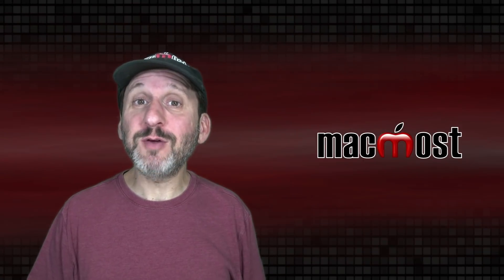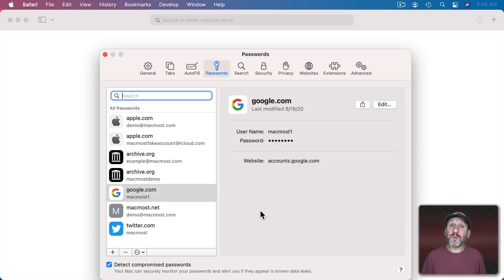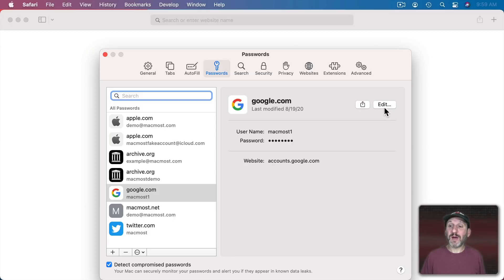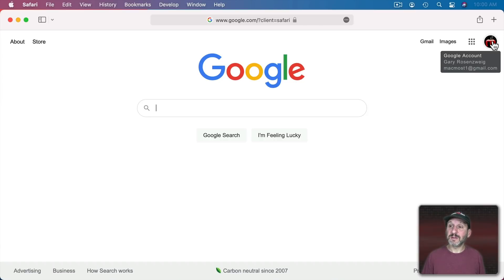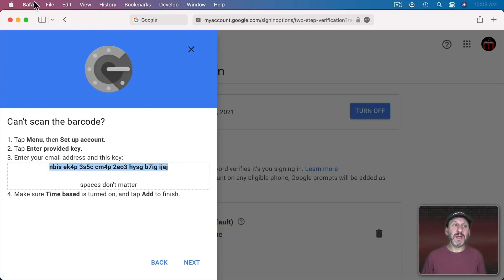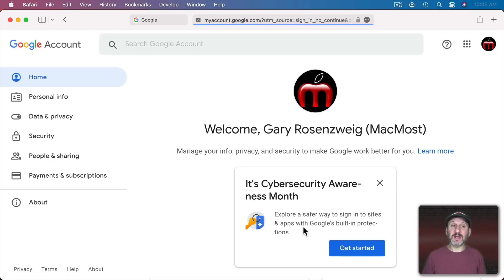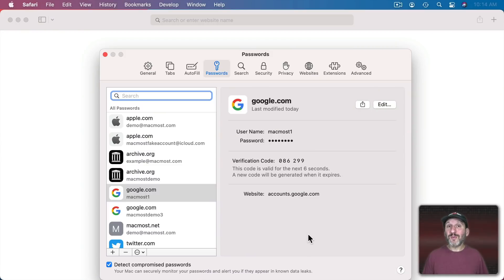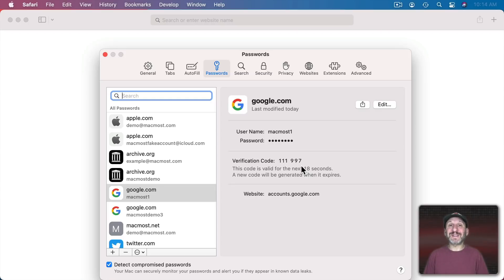Setting Up Automatic Two-Factor Code In Safari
Safari 15 allows you to save a key and get two-factor codes for Google and many other services. This allows you to not only fill in IDs and passwords for sites, but the two-factor verification code as well. No need to pull out your iPhone or use another app.